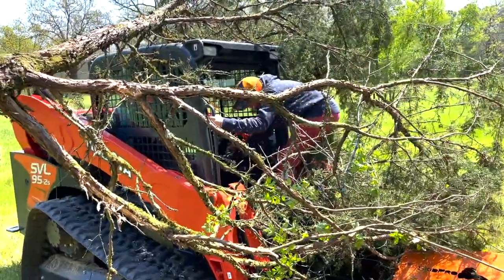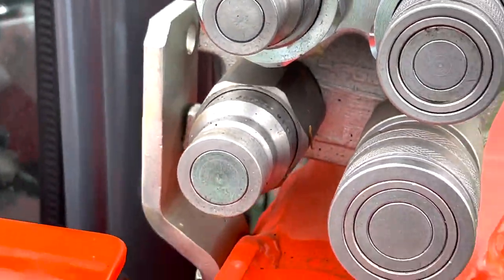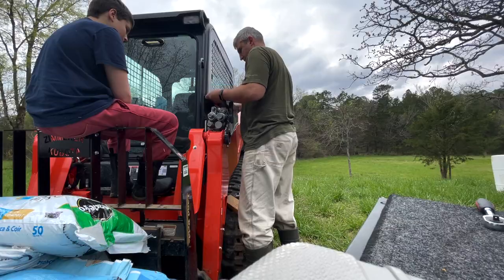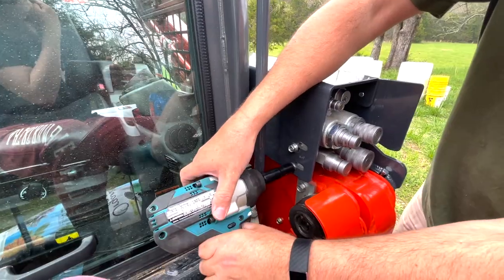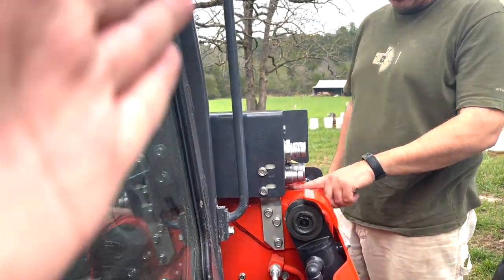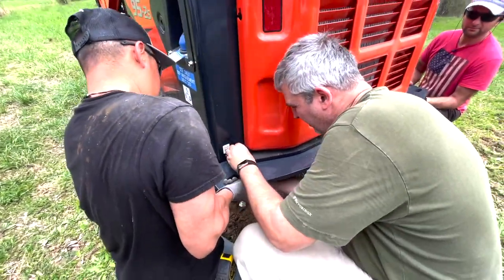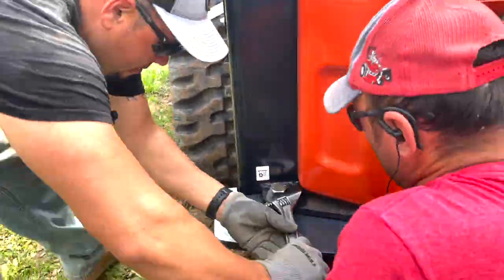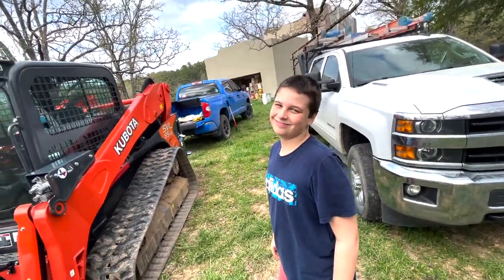Installing ArmorDillo guards and rear bumper on SVL90,SVL95 and SVL97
Installing HYDRAULIC COUPLER GUARD KUBOTA and REAR BUMPER GUARD KUBOTA SVL 90/95/97.